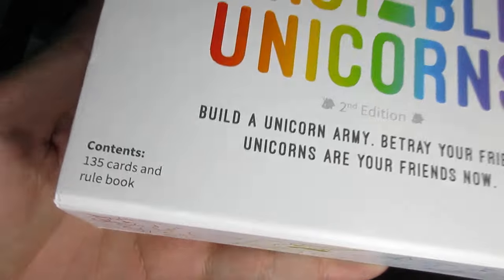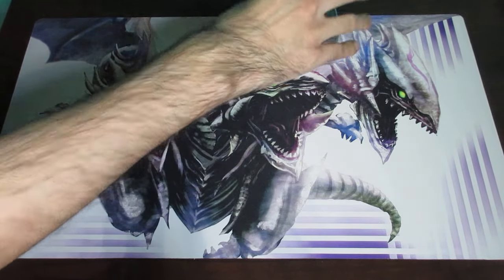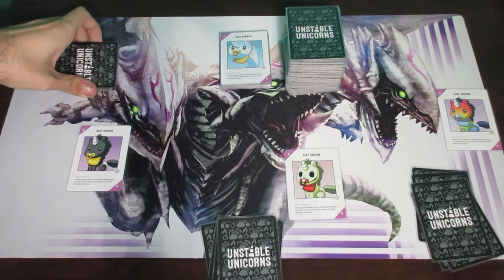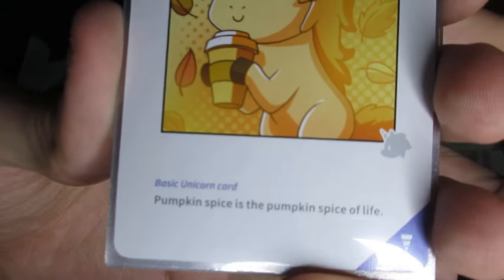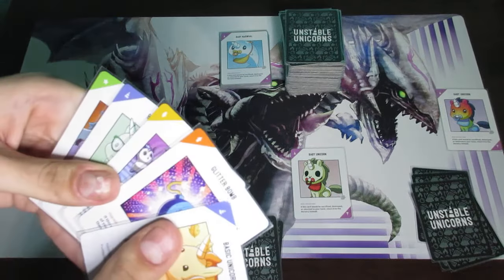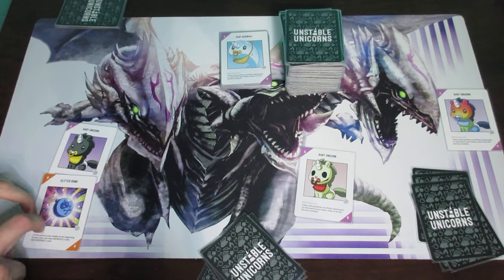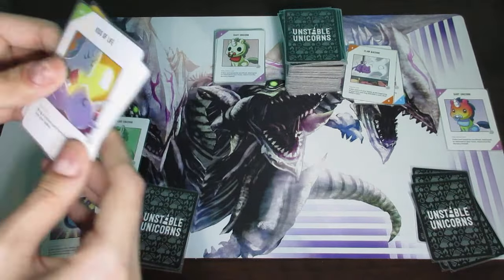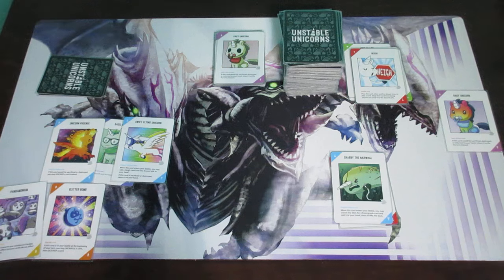HOW TO PLAY UNSTABLE UNICORNS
HOW TO PLAY UNSTABLE UNICORNS - This video serves as a tutorial on how to play Unstable Unicorns. Watch closely as we dive into this fun little game!